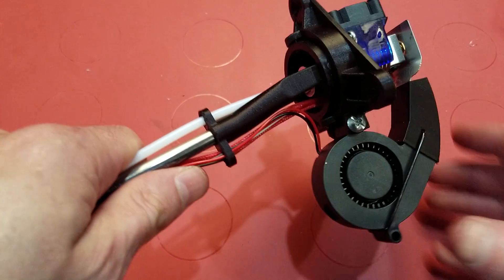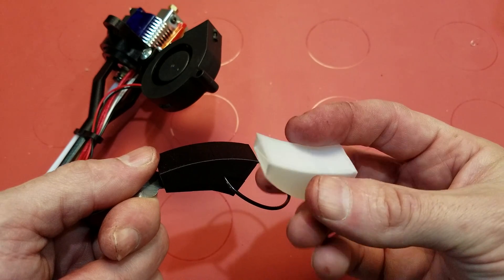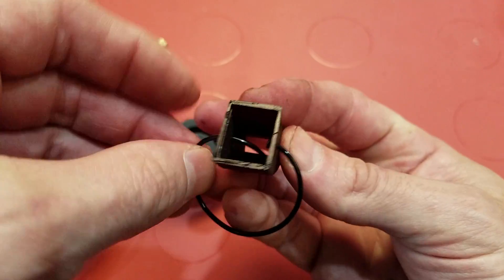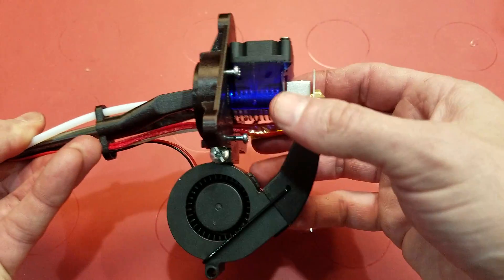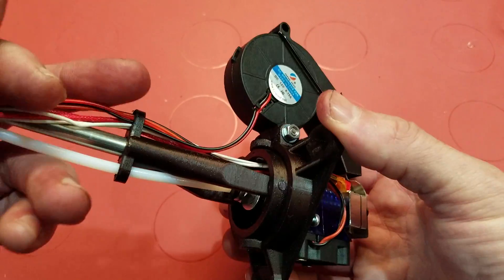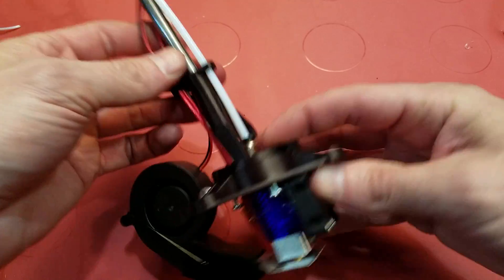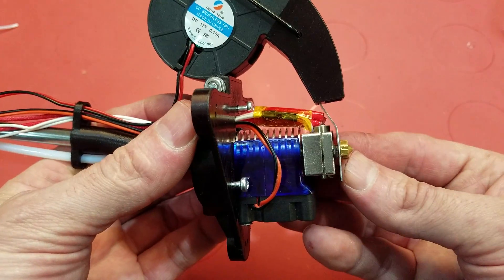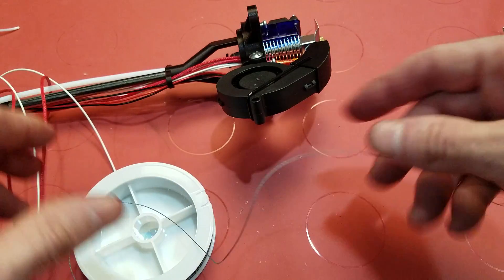Arcus 3C C1 - End effector v4.2 assembled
This is the latest assembled end effector. In addition to being annealed and dyed, the hot-end was moved up and the blower got a new nozzle with a stainless steel wash guard.